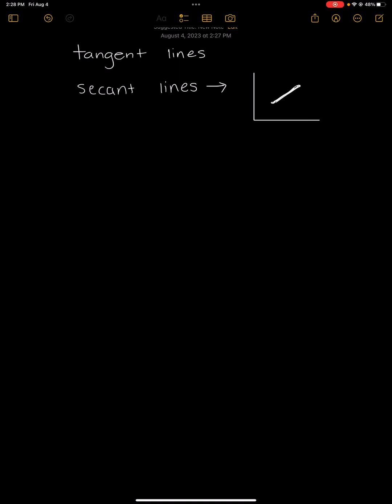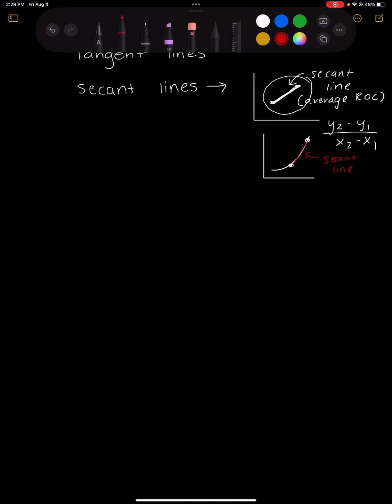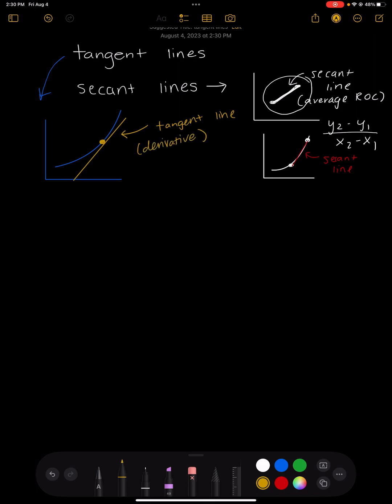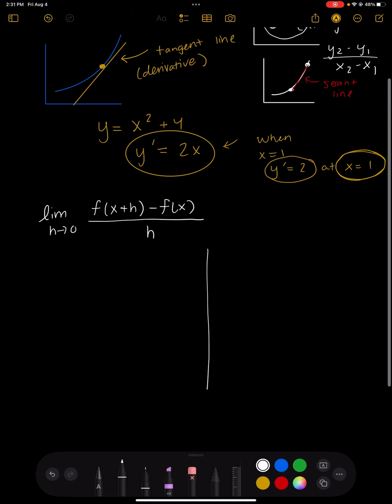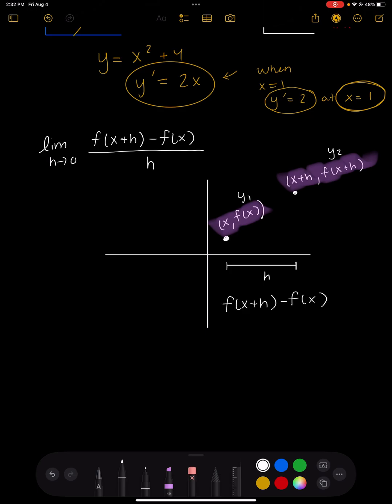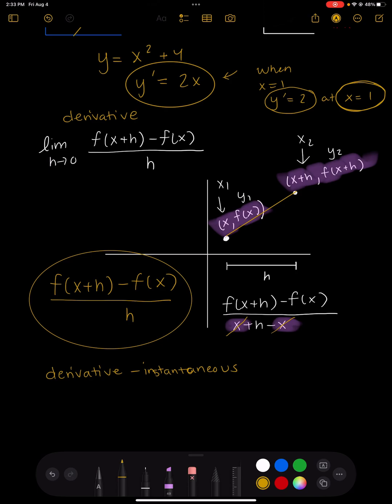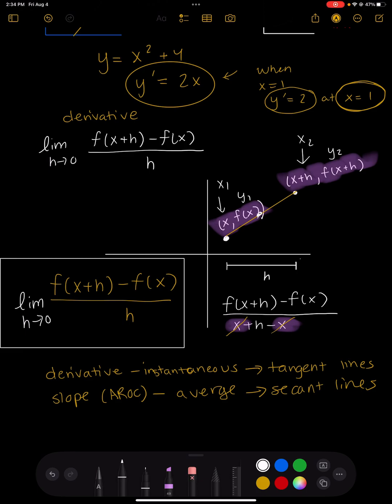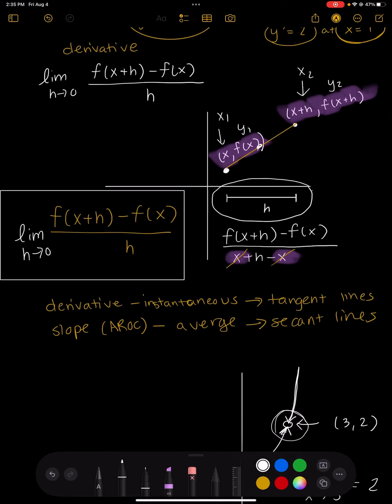Definition of Limit